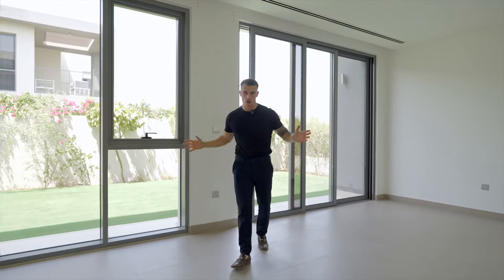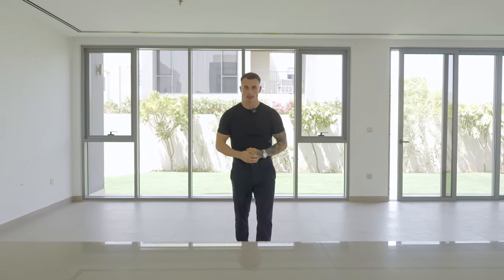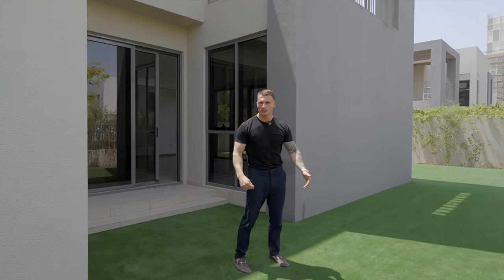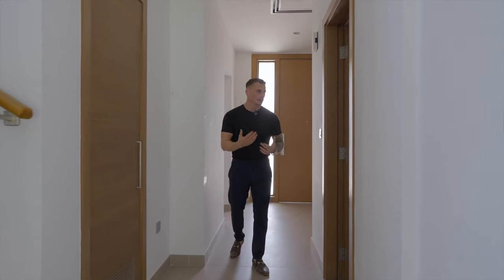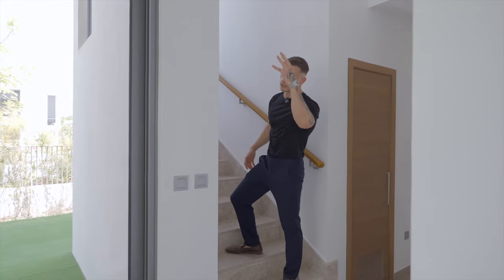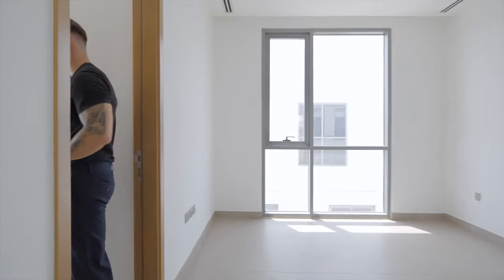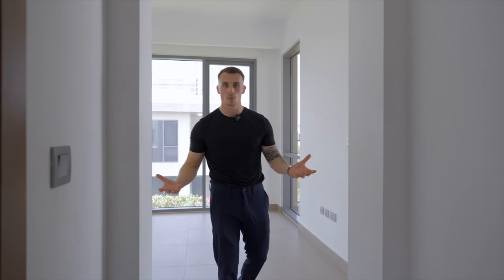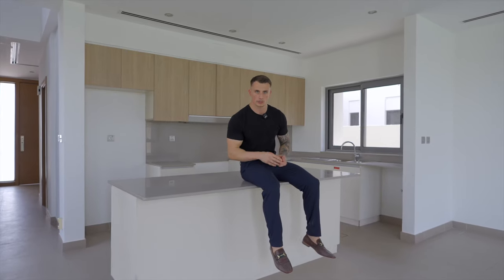How To Make The BIGGEST RETURNS in Dubai Property TODAY!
Everyone wonders How To Make The BIGGEST RETURNS in Dubai Property, well here it is...

In this video we discuss renovating how villas are renovated to maximise returns. On this day, we were in Dubai Hills - specifically an E3 layout.

We show you a standard one, and throughout an upgraded one.

📞 Ready to make a smart investment in Dubai's property market? 🤝